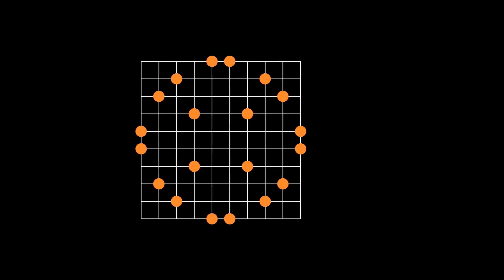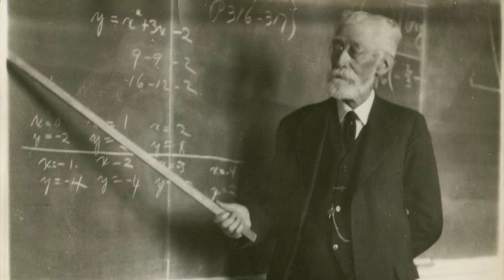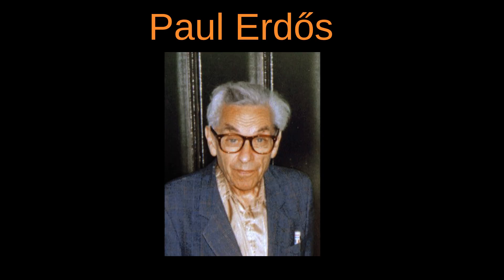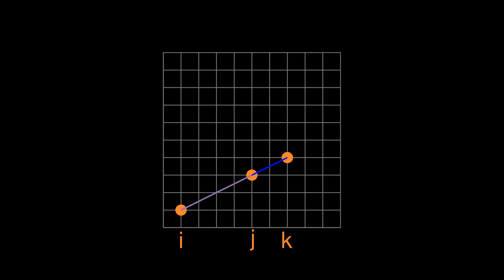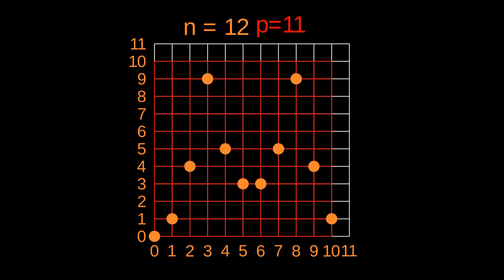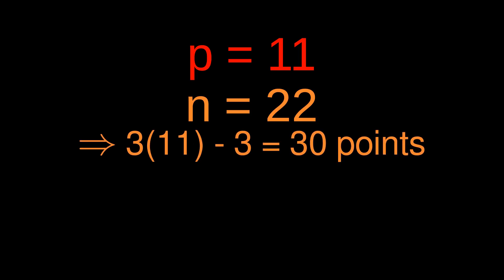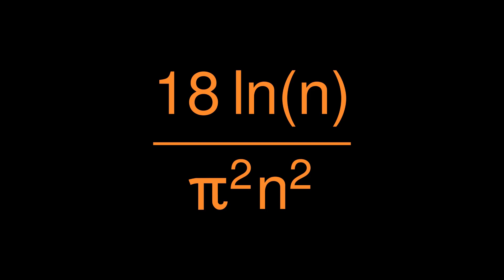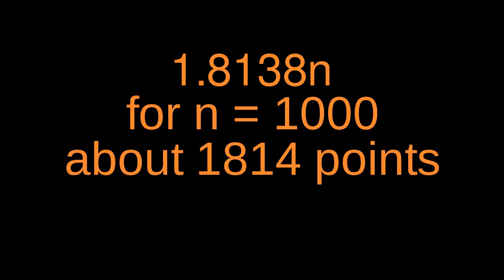Unsolved Math: The No-Three-In-Line Problem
How many points can you place on an n x n grid without having any three of them lie in a straight line? It turns out, we don't know for sure! Find out how tantalizingly close we've come to solving this century-old "No-three-in-line problem", and see how mathematicians approach unsolved problems in general.  We'll go through general math principles, a couple of side quests into algebra, and even...just taking a guess? Let's explore!

This video is an entry in 3Blue1Brown's Summer of Mathematical Exposition 3.

Chapters:

0:00 Intro
0:28 Starting off
1:28 An upper bound
3:02 A lower bound
7:16 A better lower bound
9:19 Taking a guess?
12:07 Conclusion

Corrections:

0:44 The check marked point should not be in line with points 6 and 8
5:50 The bottom equation should say "mod 3" instead of "mod 5"

Citations:

Wolfram Mathworld
52 x 52 solution: Achim Flammenkamp
With gratitude to Gabor Ellmann for his email.